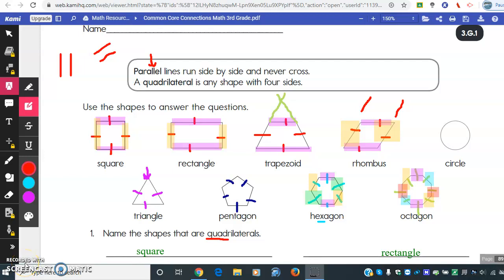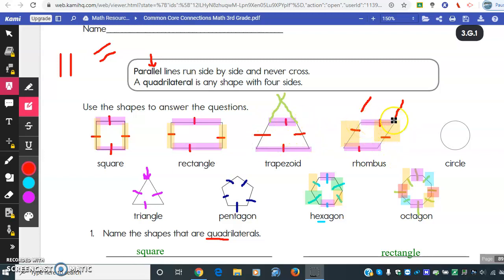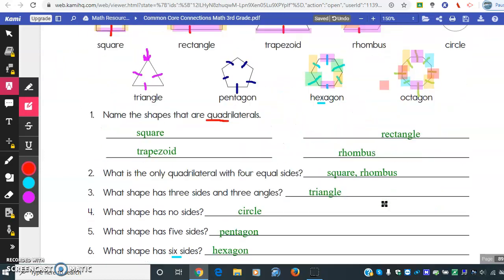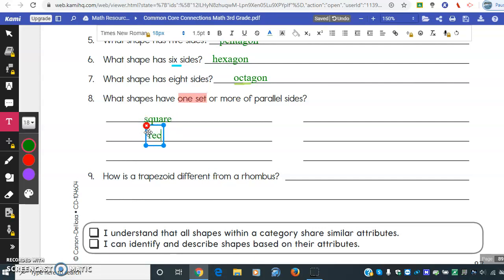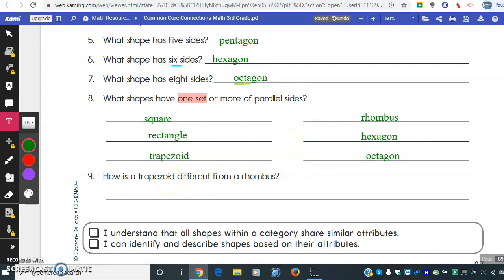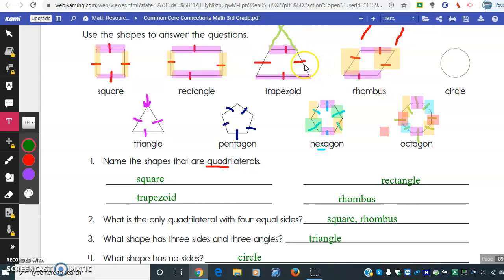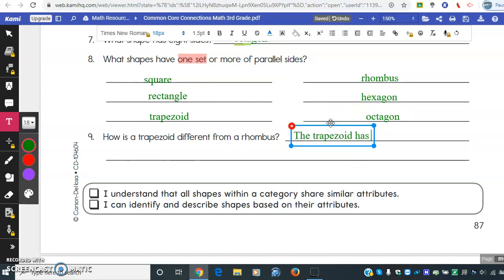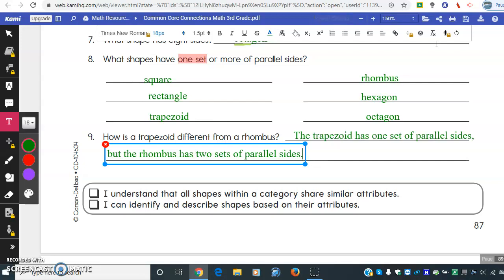Packet 2 Day 6 (week 2 day 1) Math Polygons page 2 part 2